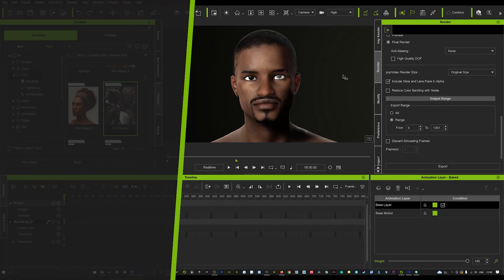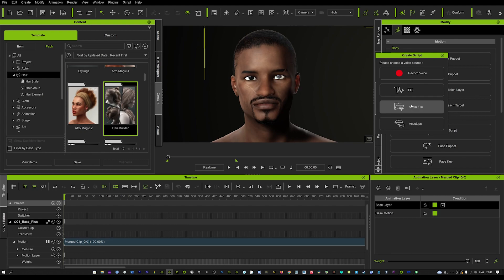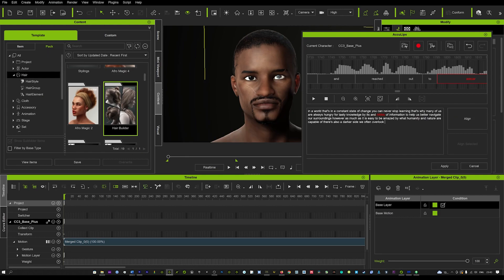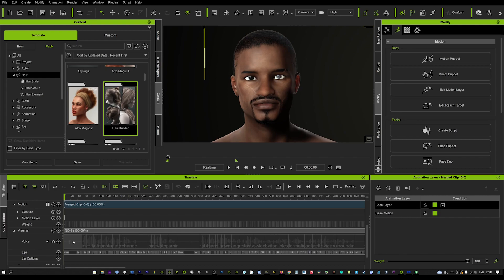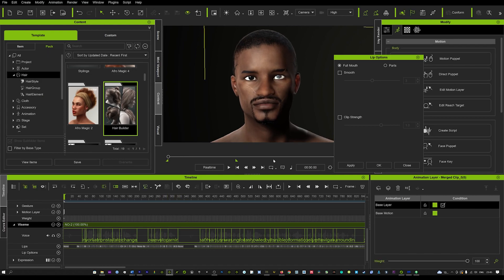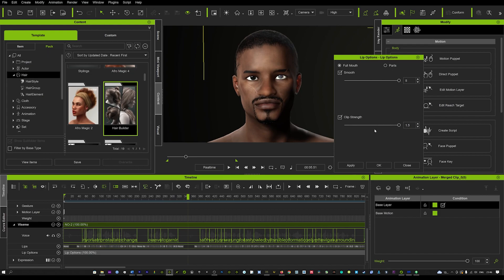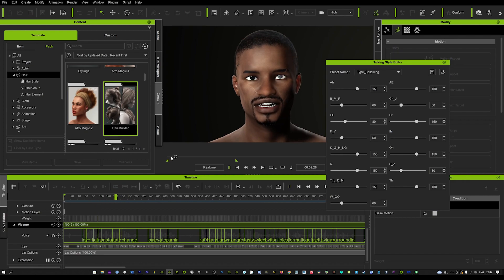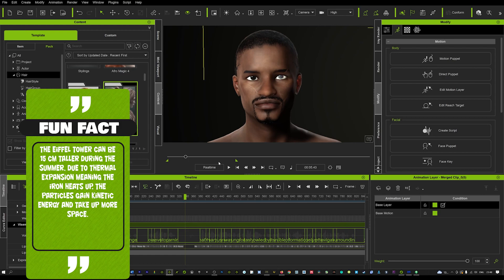iClone 8 | Tips & Tricks - AccuLips tutorial